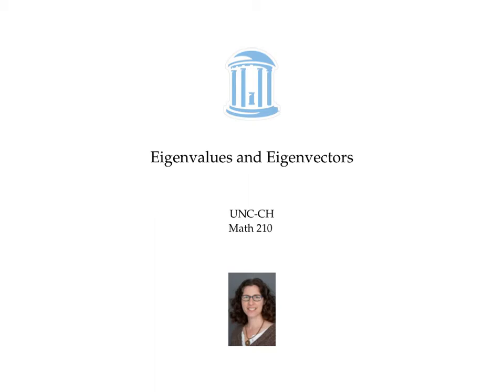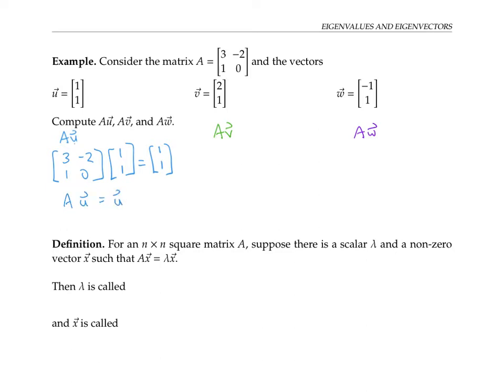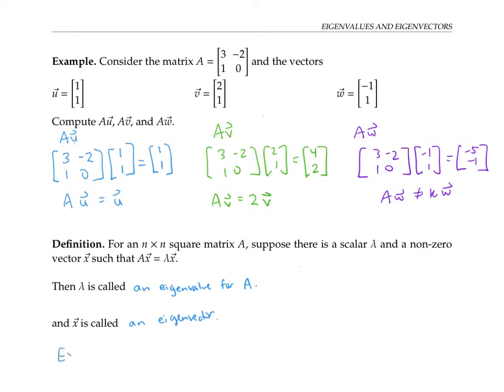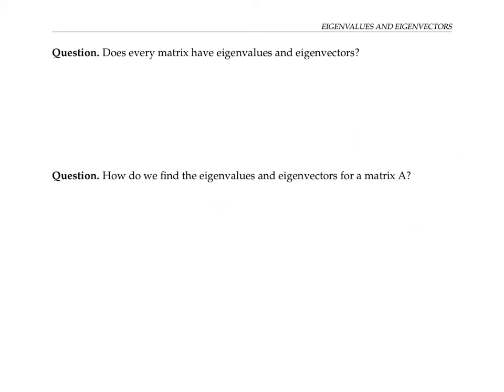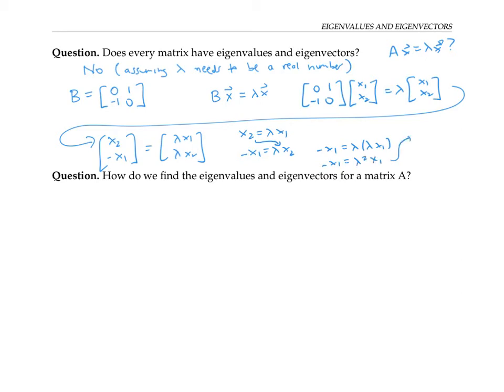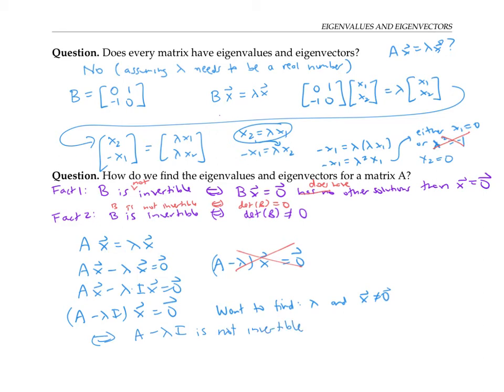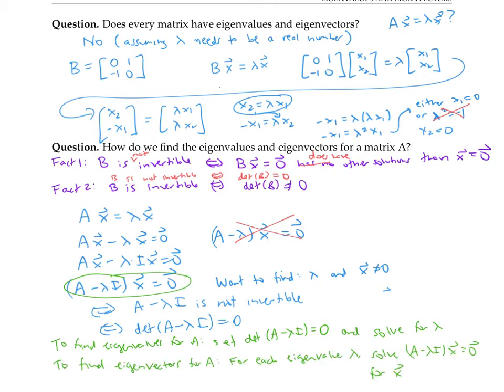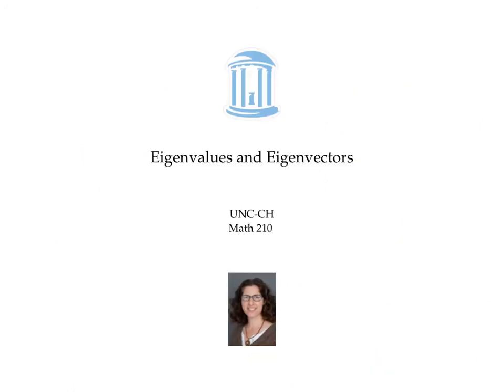Eigenvalues and Eigenvectors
This matrix defines eigenvalues and eigenvectors and shows how to compute them.